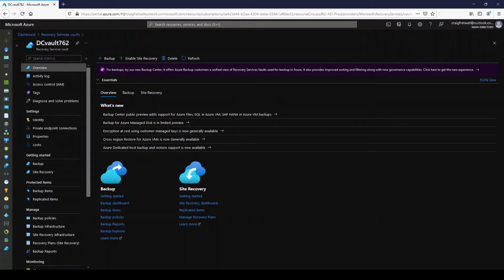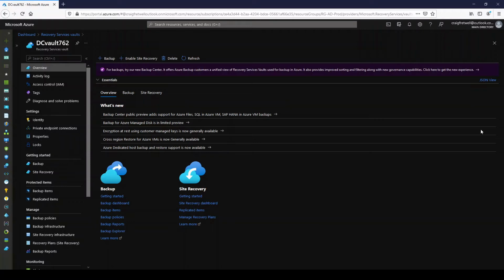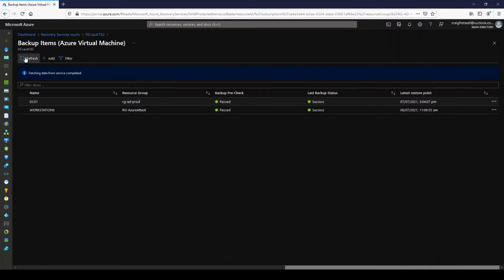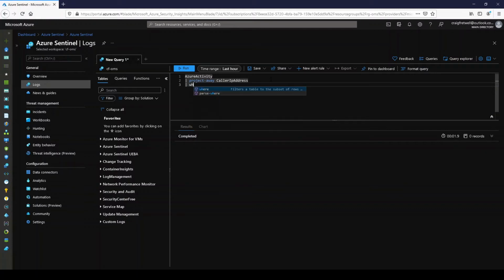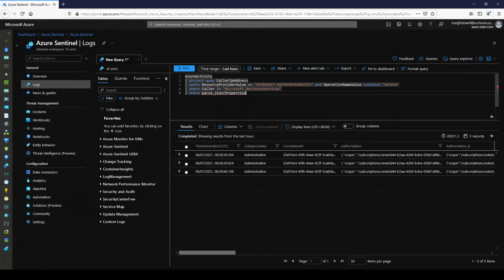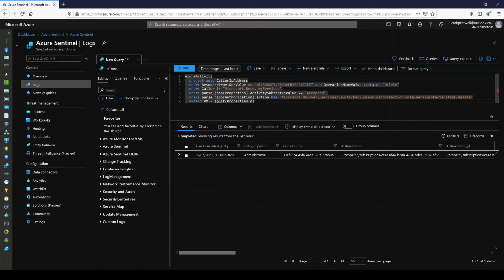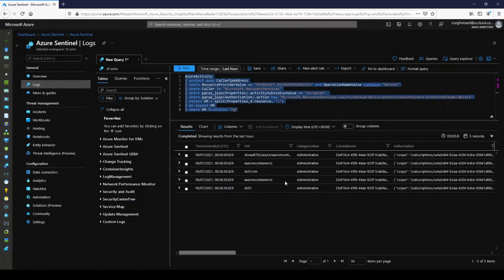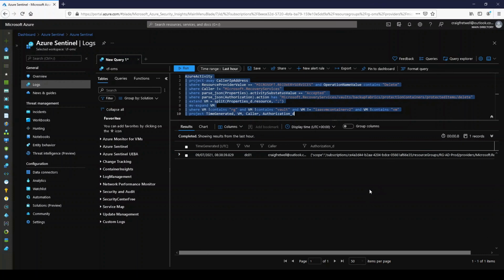Detecting Azure Backup Data Destruction with Microsoft Sentinel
Detecting Azure Backup Data Destruction with Azure Sentinel

🔥Social Media's 🔥

🎵Outro music on the video by Spojaz